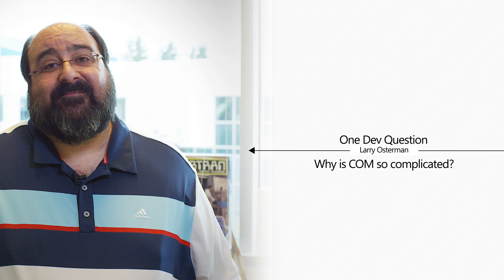Why is COM so complicated? | One Dev Question with Larry Osterman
Welcome back Larry @osterman! Today, Larry tells us why COM is not all that complicated...until it gets complicated.